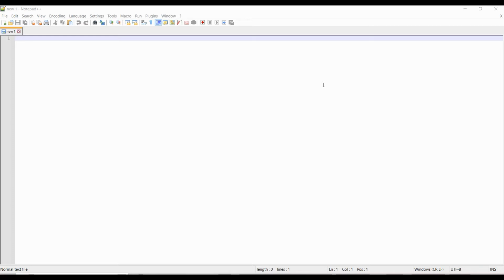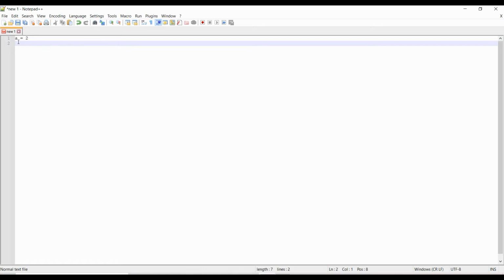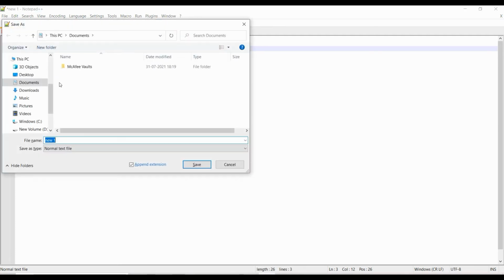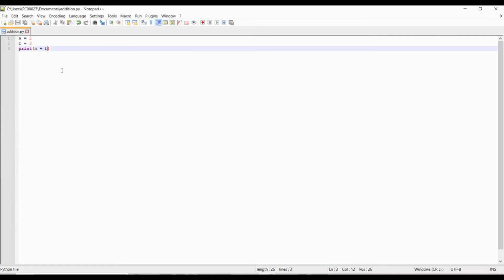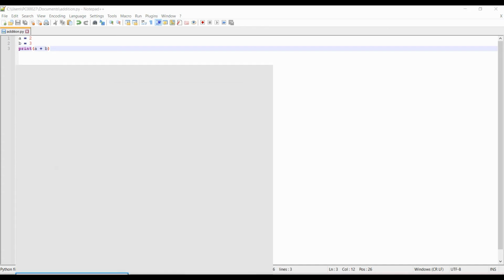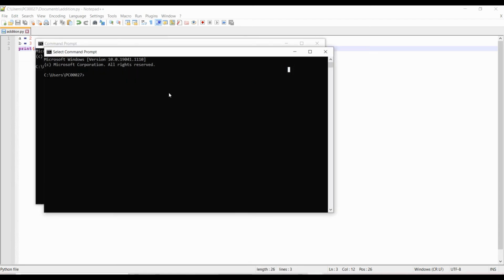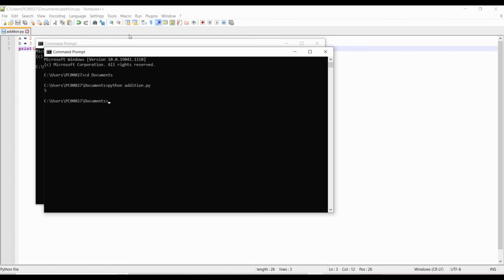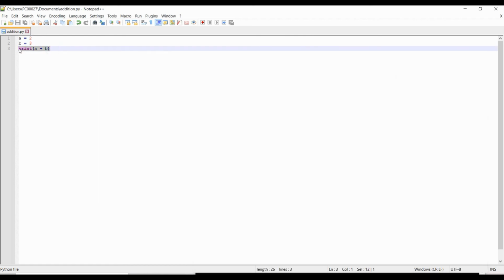How to Run Python Code in Notepad++ | Python for Beginners Use Notepad++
This video will show you how to run python code in Notepad++, python for beginners. Use Notepad++ and get to know a simple way to run python script in Notepad++.